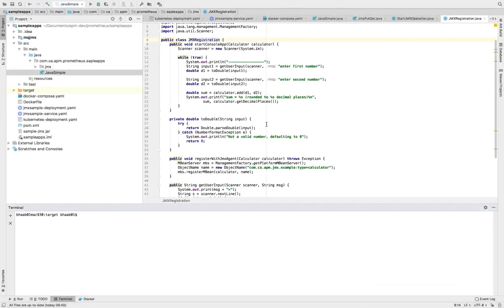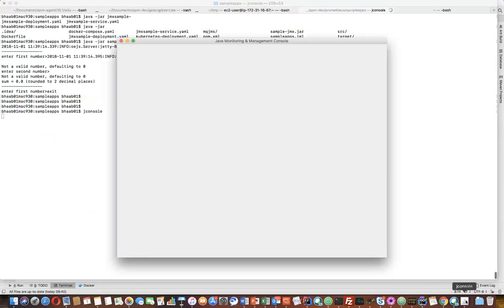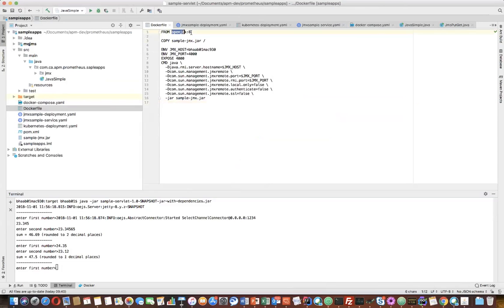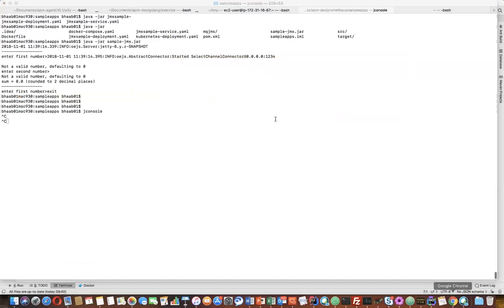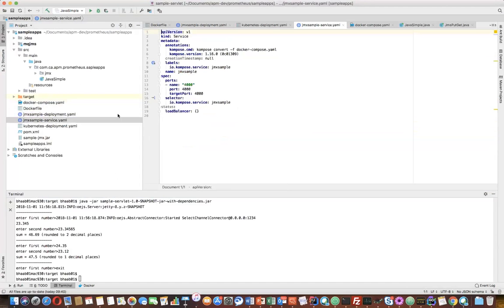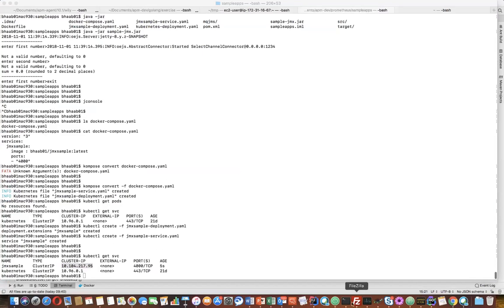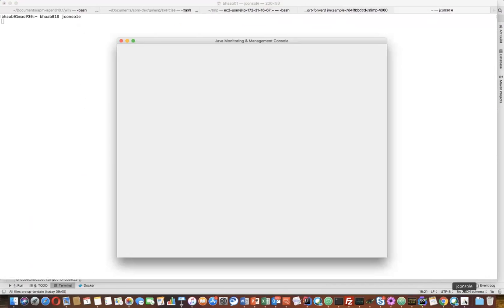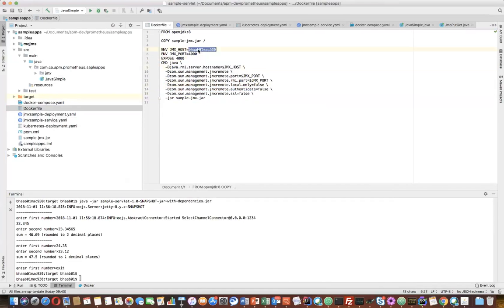Accessing JMX data from Kubernetes Pod remotely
This video demonstrates on how to deploy a sample Java Application on Kubernetes and access the JMX information through JConsole